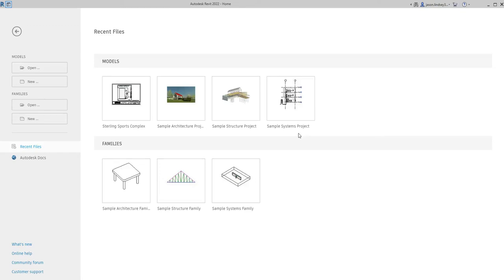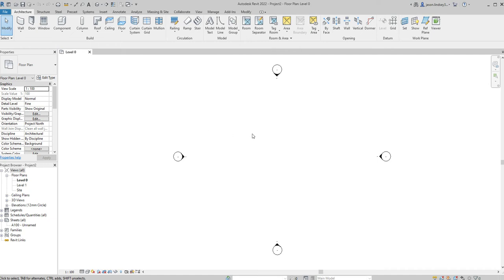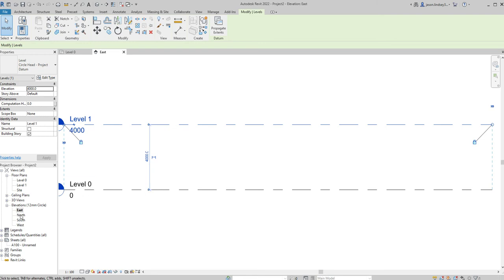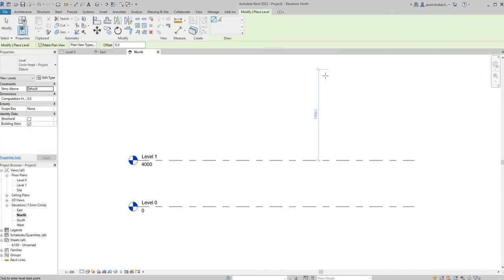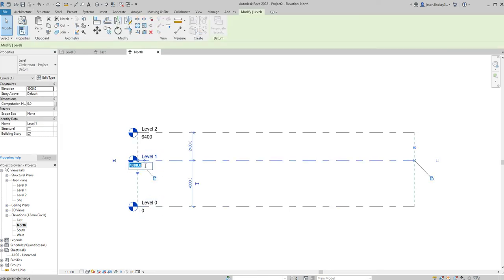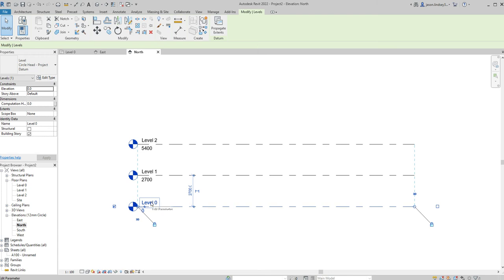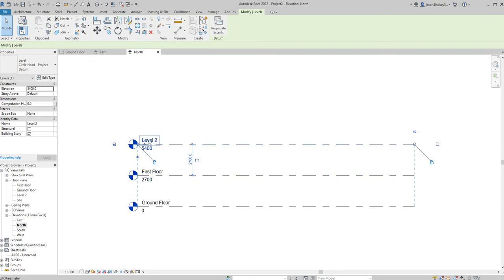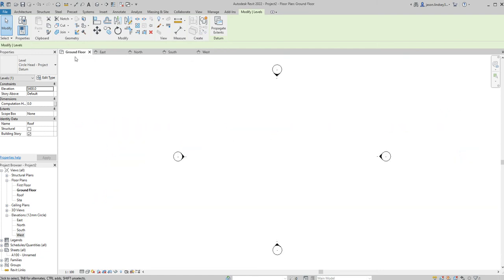01 Setting up a new Revit Project - Adjusting Levels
In this video, I demonstrate how to open the new Architectural Template and set up your levels.